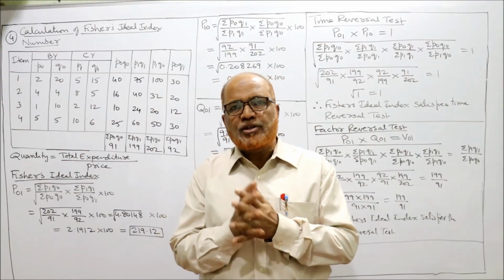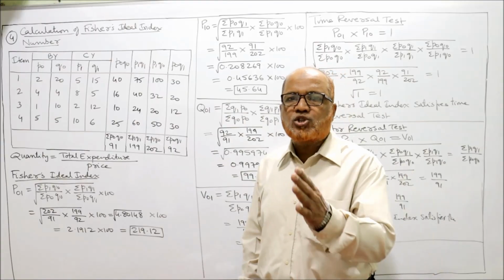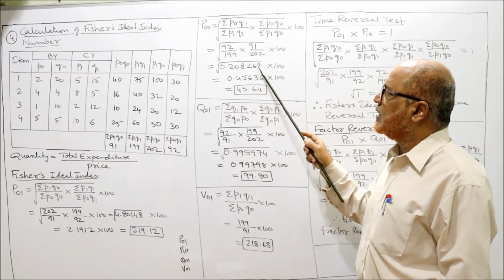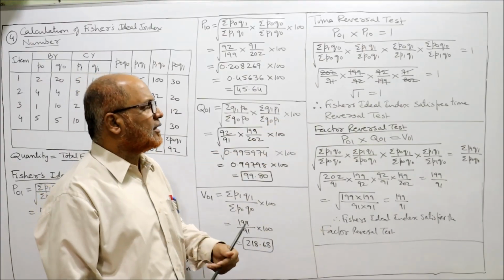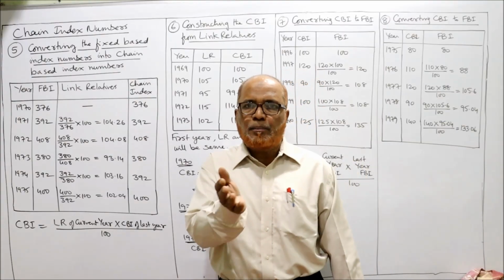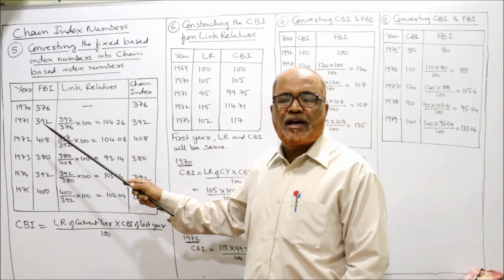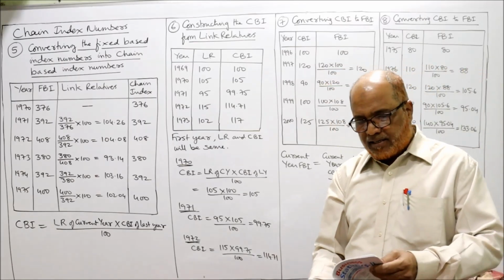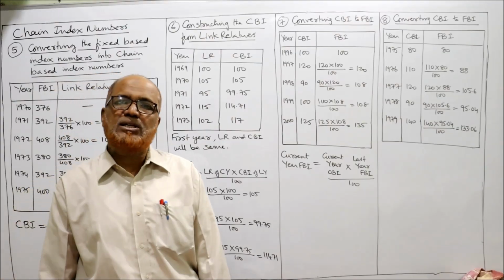Business Statistics II I Index Numbers I Problems and Solutions I Part 6 I Khans Commerce Tutorial I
Hello Friends.
I am Hasham Ali Khan. Associate Professor

Watch the video till the end to get a thorough knowledge on Index Numbers.

Visit the playlist of my channel for other subjects videos like Advanced Accounting,  Corporate Accounting,  Business Statistics I,  Financial Management,  Investment Management  etc.